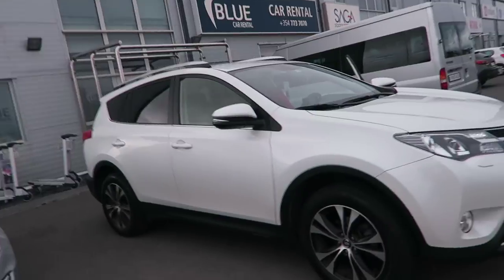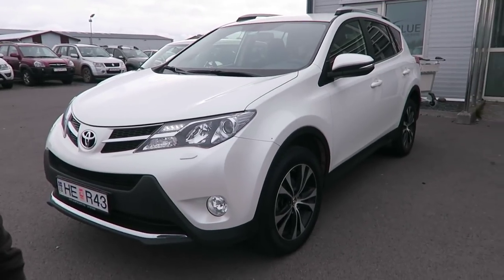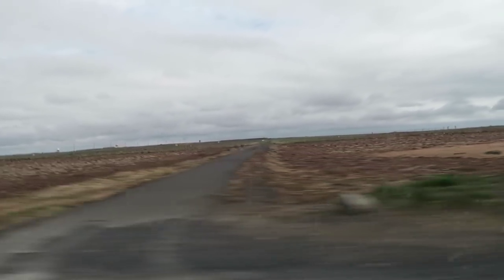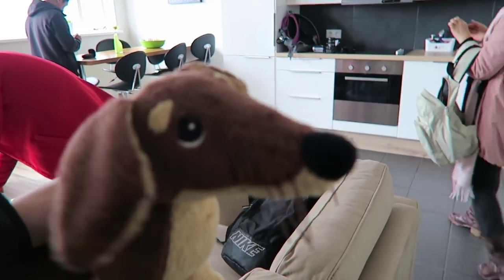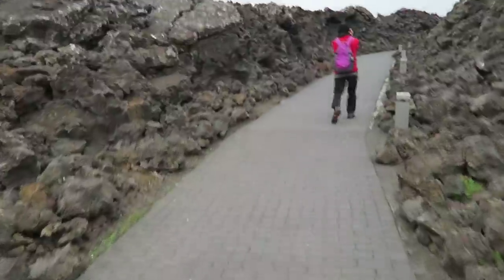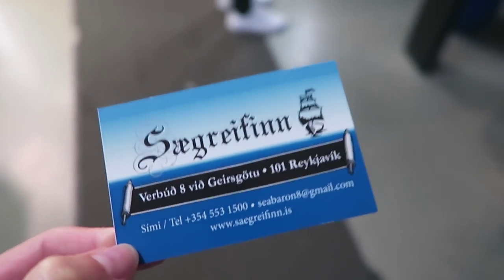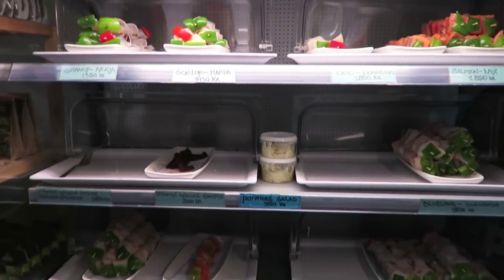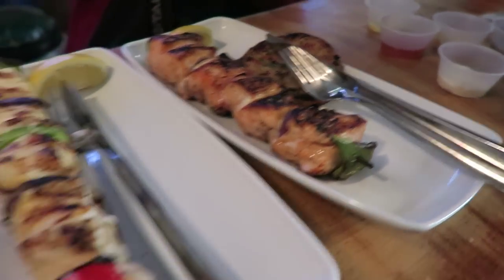Iceland Vlog | Day 1 | Iceland, Blue Lagoon & FOOD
+ Don't forget to bump up to 1080HD!

[Details]
After our stopover in London, me and my family are headed to Iceland! Follow us around our journey to Iceland, our Apartment of the night and a little peek at the infamous Blue Lagoon! Here are some other information regarding the places mentioned:

[Outfit]
Top: Black Tank Top layered with Black Hoodie from Forever 21
Leggings: Cotton On Black Workout Leggings
Jacket: Black American Apparel Hoodie layered with Black Leather Jacket
Shoes: Adidas Superstars Original in White
Sunglasses: Dior Reflectors

[Music]
EMBRZ - Silent ft. Amy Rose

[Camera]
Canon G7x